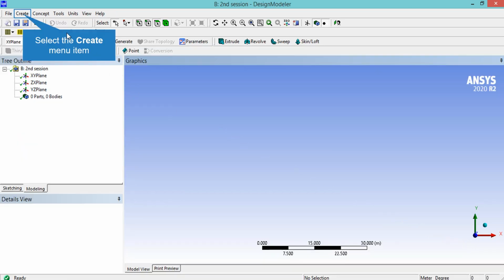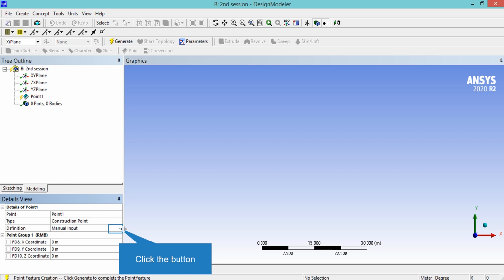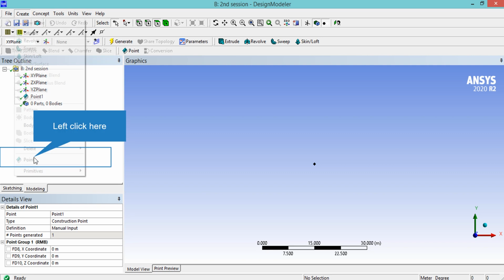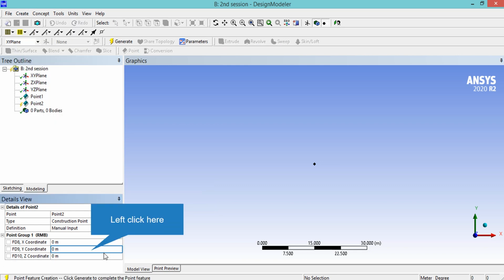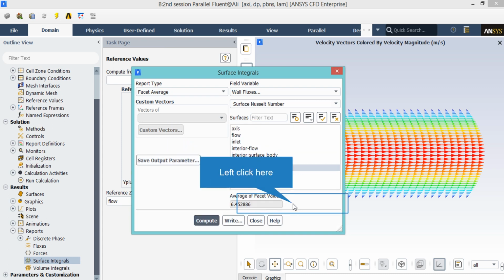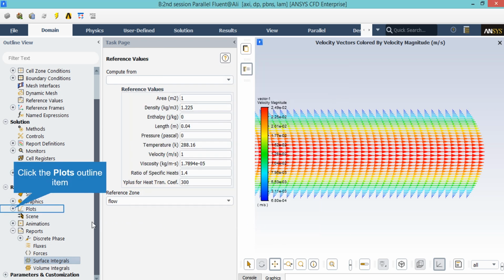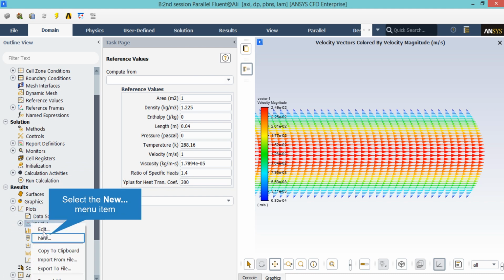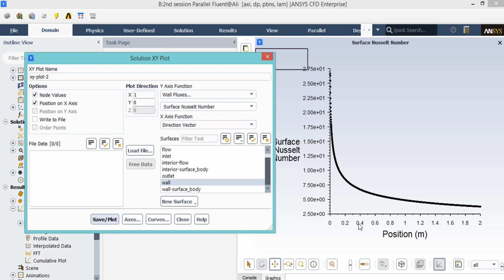ANSYS FLUENT Training: CFD Training Course by ANSYS Fluent Software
In the 2nd session, we will solve the same previous problem in the 1st session, however with a difference that this time we will take heat transfer into account and we also use the axisymmetric assumption meaning that we will solve a 3D problem but in 2D domain using the cylindrical coordinates. Finally, we will extract different results such as the Nusselt number value and so on. (ANSYS Fluent)